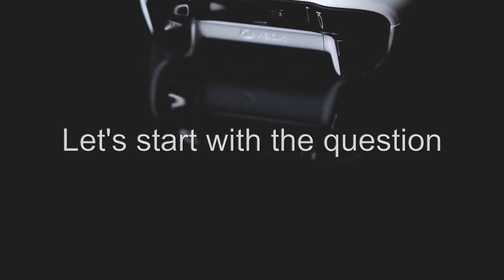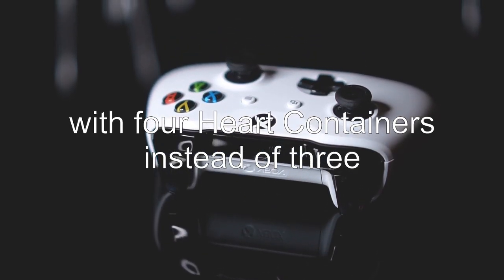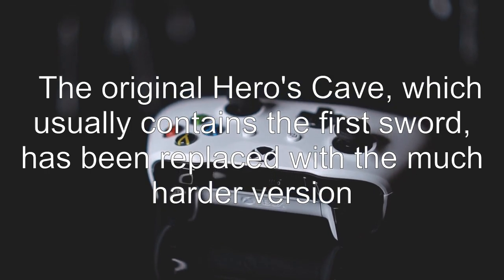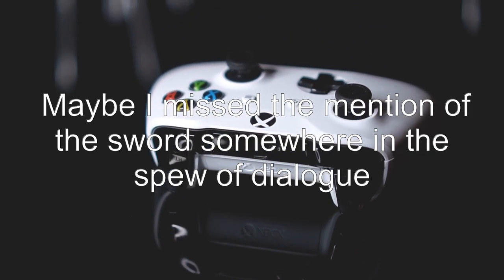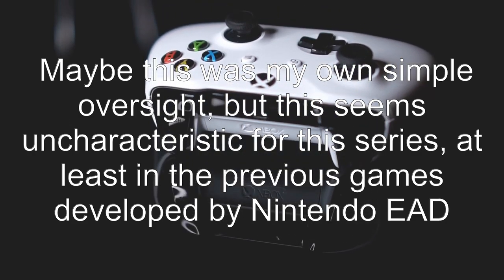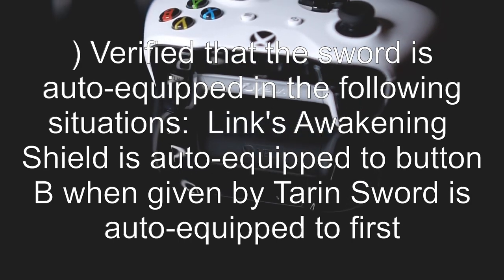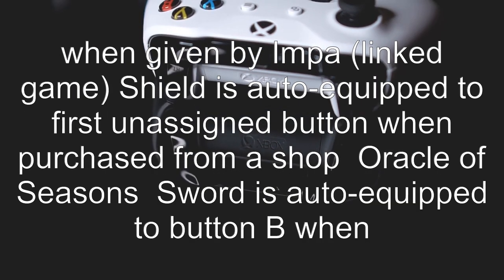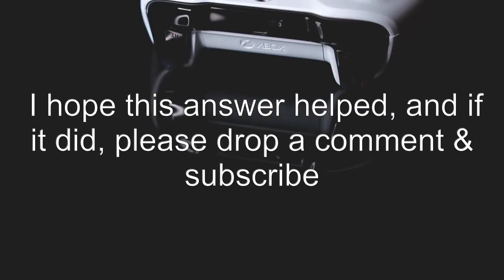Where is my sword?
zelda-oracle-of-seasons: Where is my sword?

Related to: zelda-oracle-of-seasons